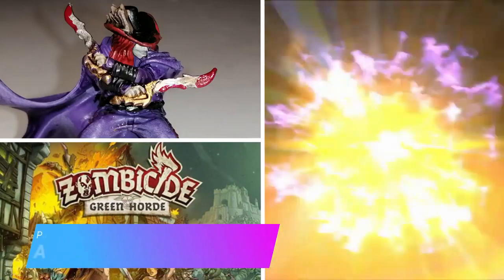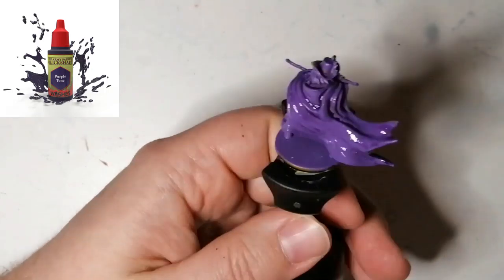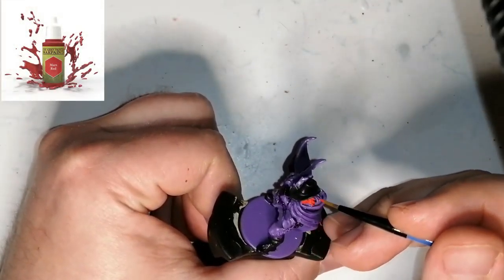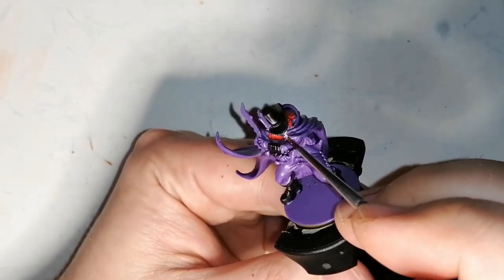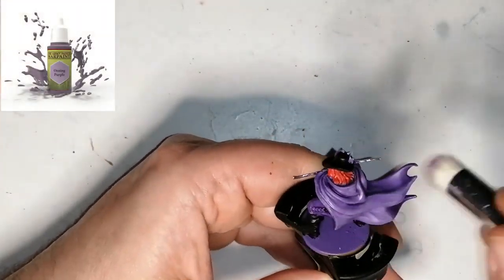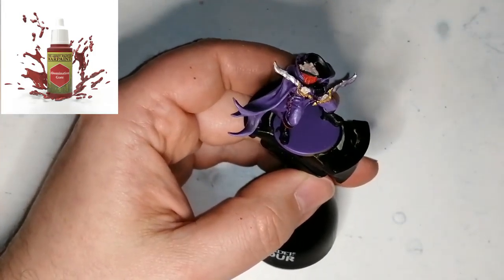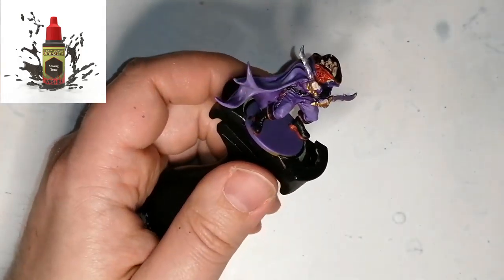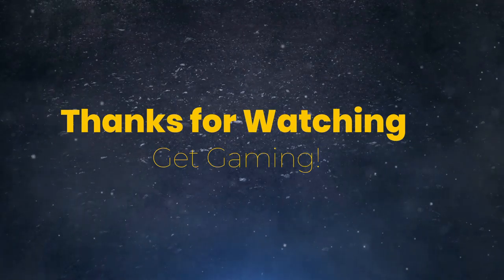Painting Asmodeus from Zombicide Green Horde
Painting another Zombicide Green Horde hero. This time it’s Asmodeus.
Watch me paint this miniature as I use different painting techniques.

CMON games and Guillotine Games do it again with this second amazing Medieval version of the Zombicide series. This time the heroes are taking on hordes of orcs and goblins.
Zombicide: Green Horde | Board Game | BoardGameGeek
SUPPORT:
PAINTS:
Alien Purple (Primer)
Purple Tone (Quickshade Wash)
Matt Black
Mars Red
Armor Grey (Zombicide Invader Paint Set)
Corpse Pale
Shining Silver (Metallics)
Bright Gold
Oozing Purple
Cavern Highlishts (GameMaster)
Cavern Effects (GameMaster)
Abomination Gore (Black Plague Paint Set)
Strong Tone (Quickshade Wash)
Basilisk Brown